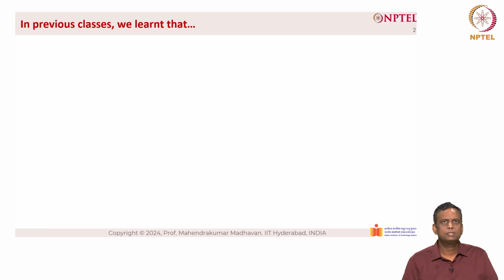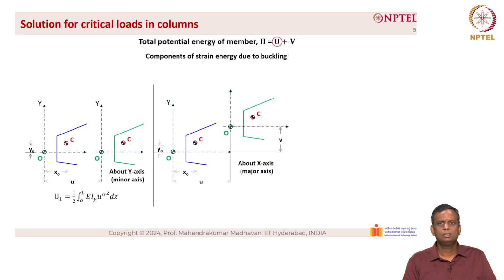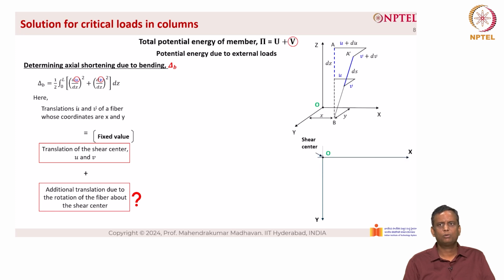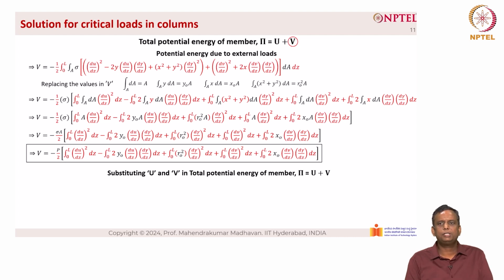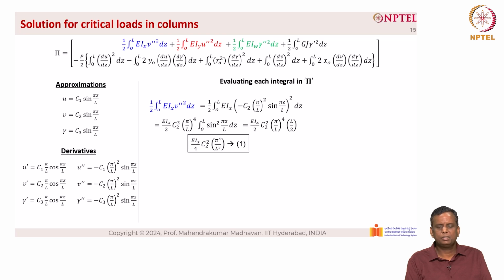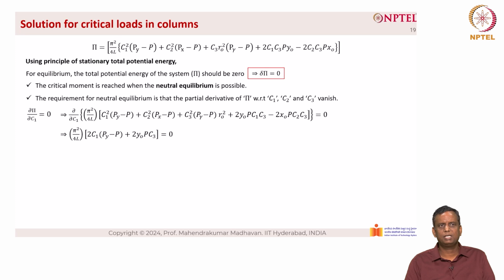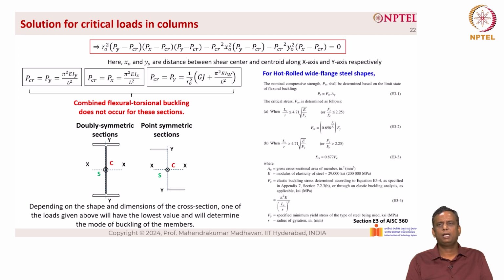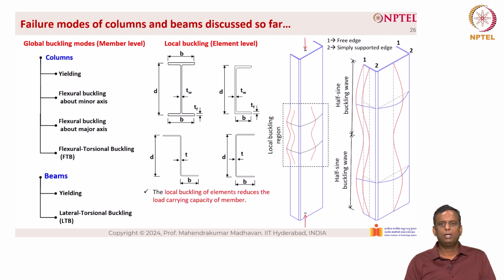Critical loads for a cross-section under axial compression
Critical loads for a cross-section under axial compression Critical loads for a cross-section under axial compression